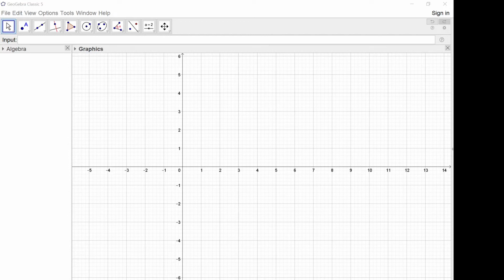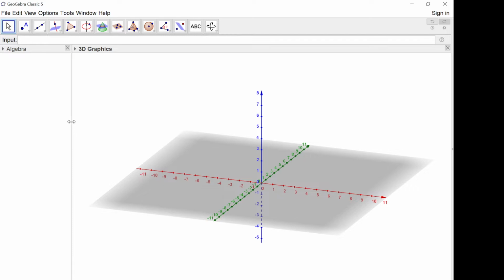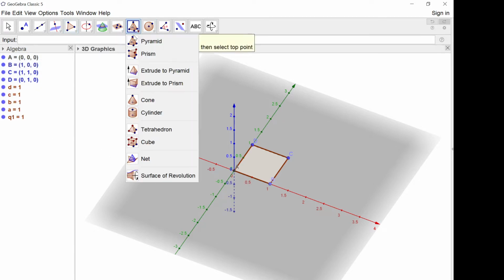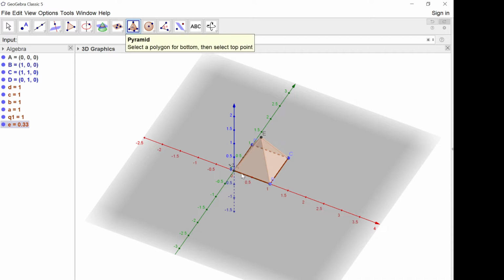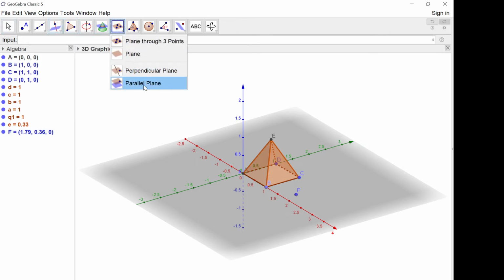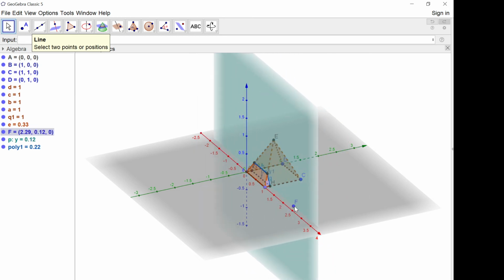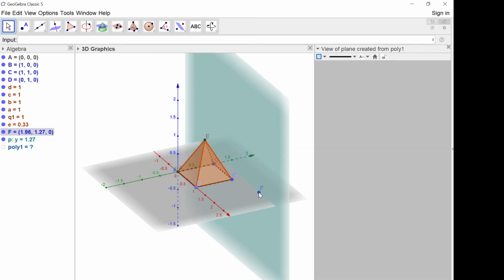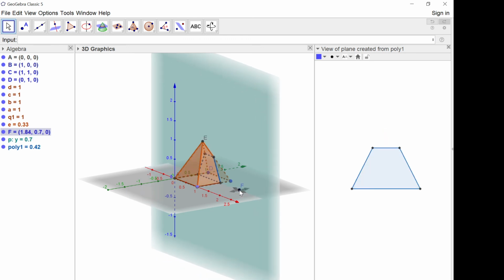Quick Make: Animated Cross sections